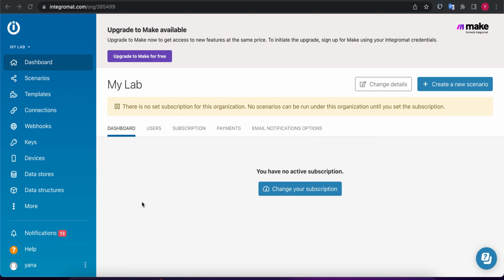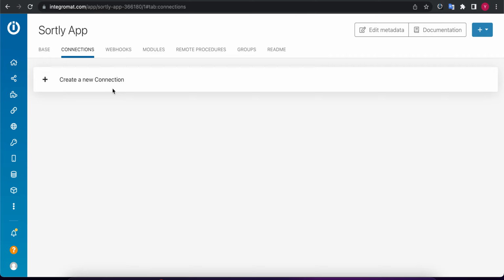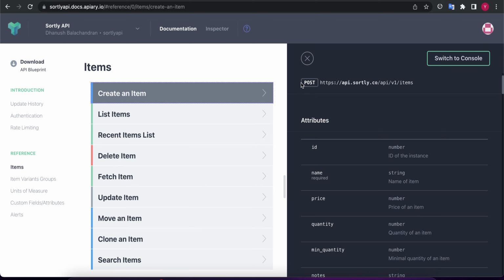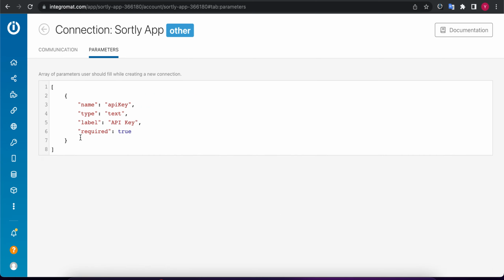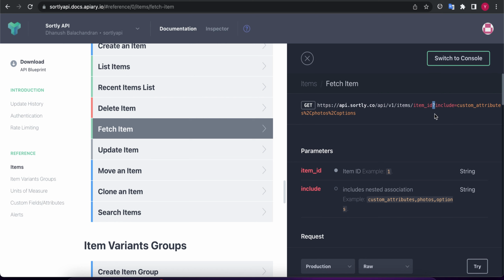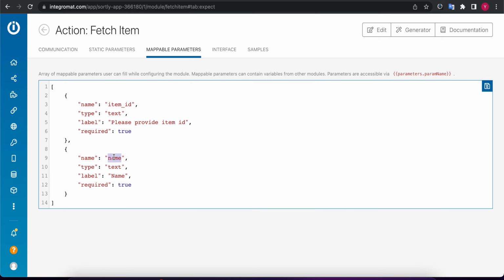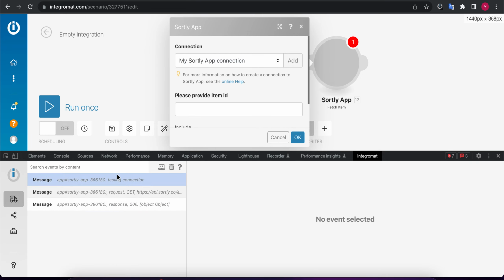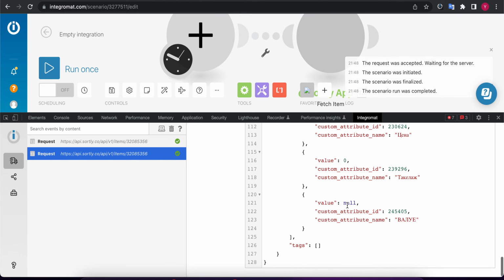How to create custom apps for Make / Integromat